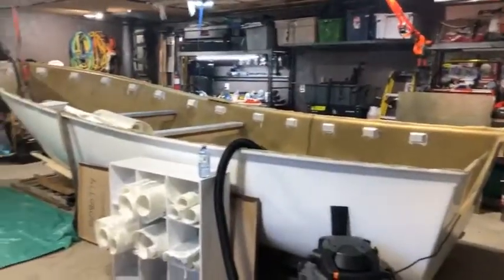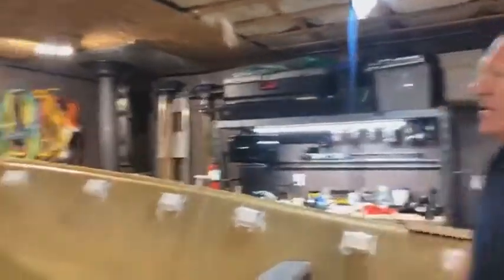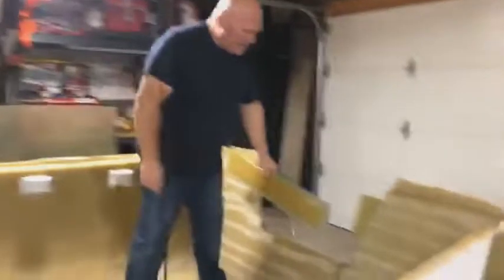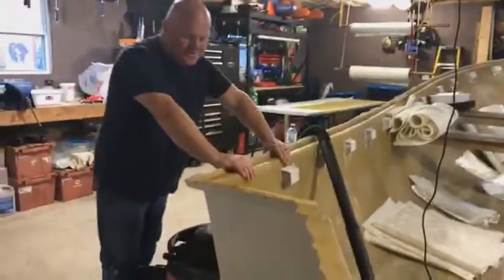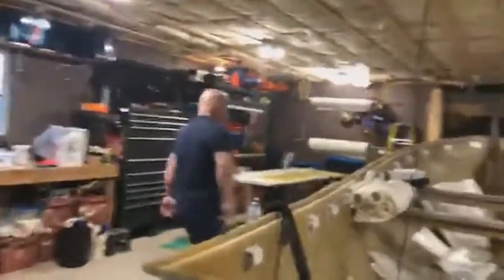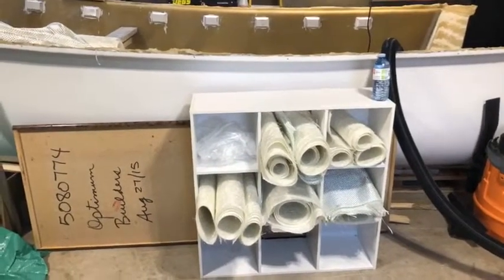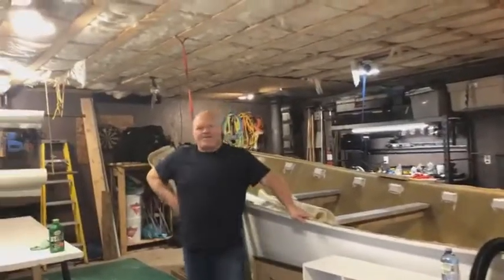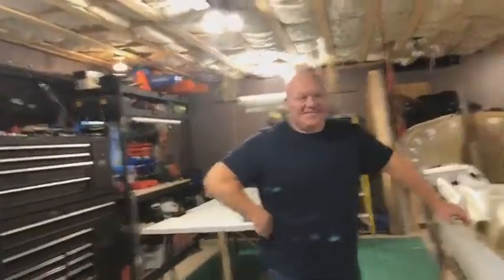42 - Nov 20, 2021 - Snowman ..... updates the boat building project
This week Mr. Snowman decides to update everyone on the progress with the boat.  Its a followup to the episode we did once before when we showed everyone the boat that we purchased.  Many have been asking how the work on it has been progressing.  Since it was just a fiberglass shell, the boat itself needed to be built and that is the project for this winter.